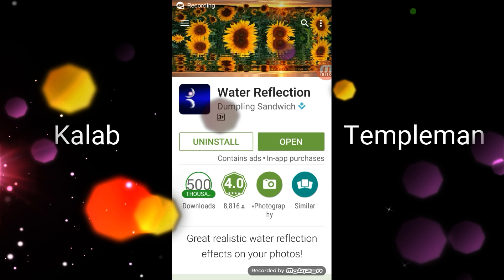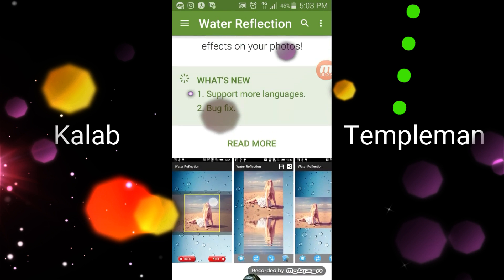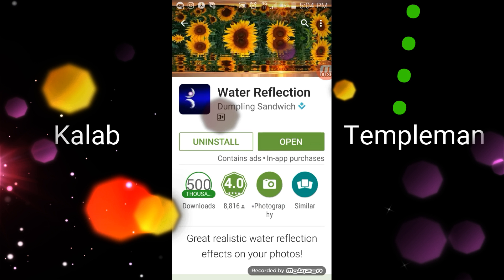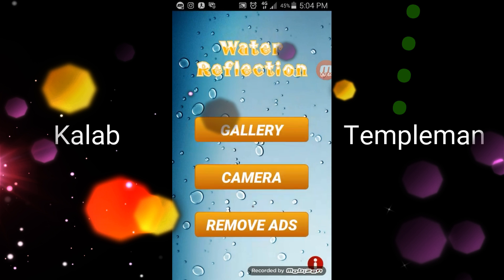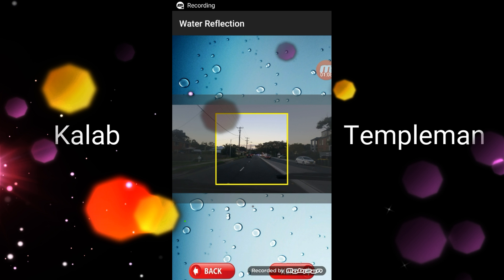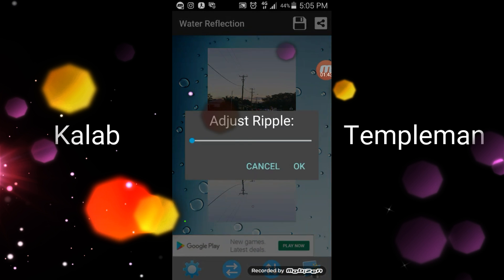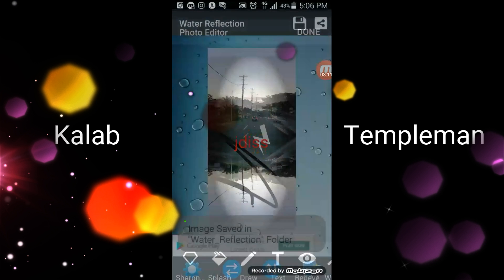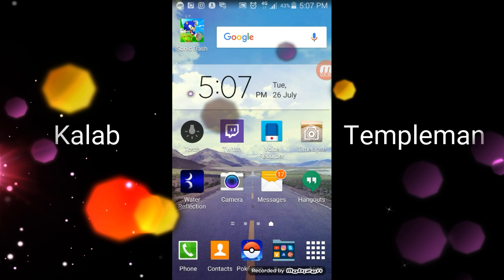Tech time 12: water reflection app review